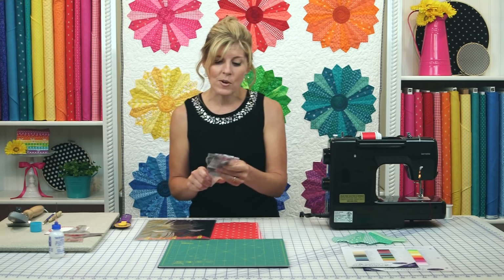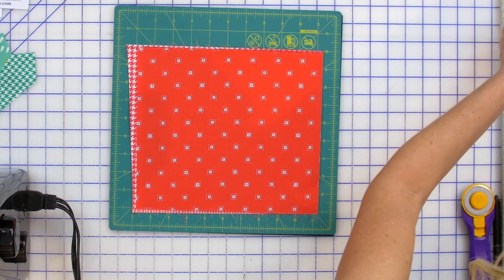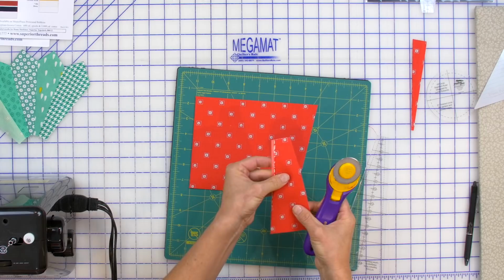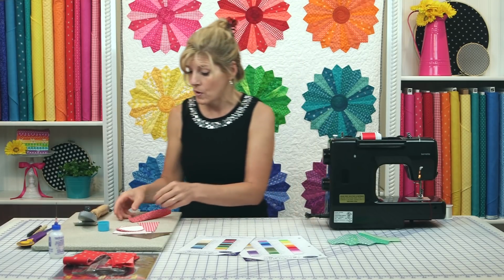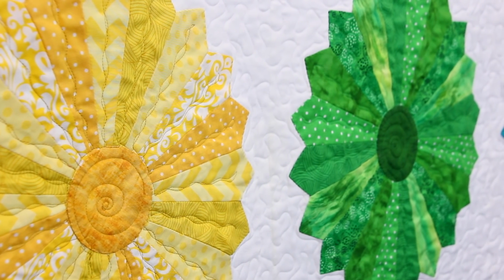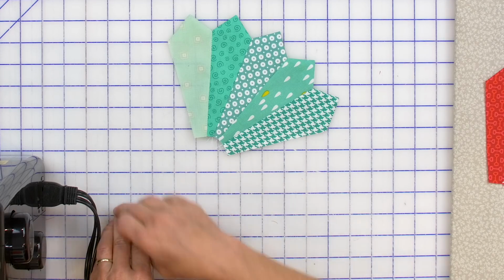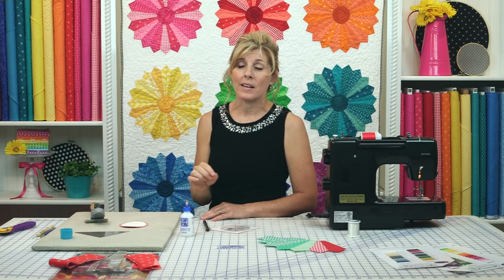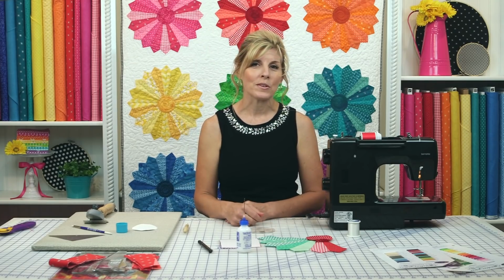How to Make a Dresden Plate Block | a Shabby Fabrics Quilting Tutorial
Follow along with Jen in this tutorial to learn how to create the classic Dresden Plate Block! Check below for links to all of the products mentioned in this video!